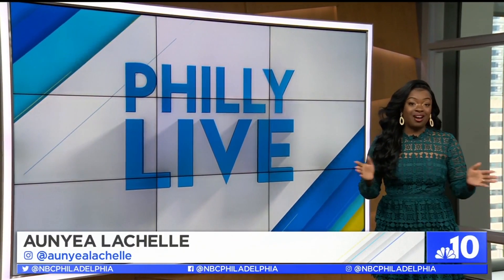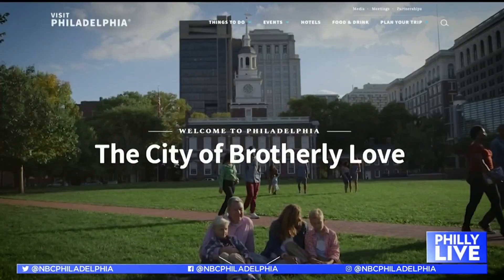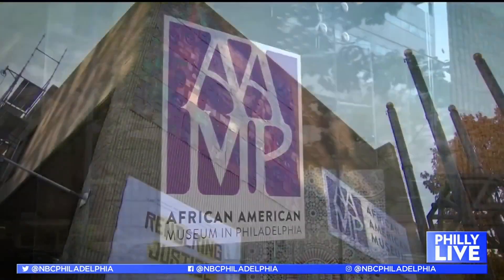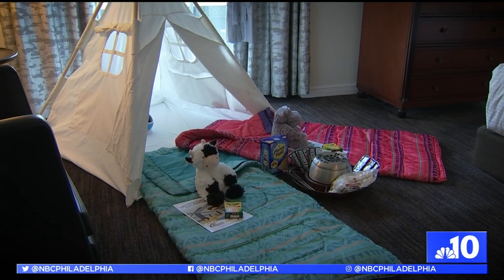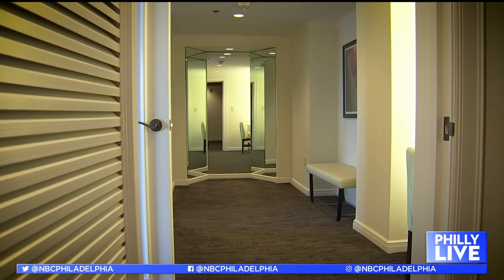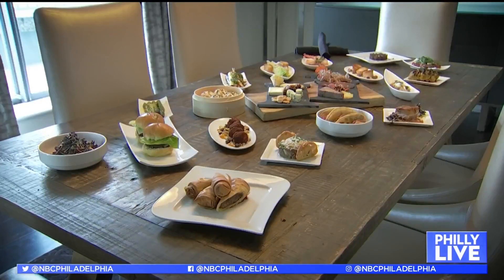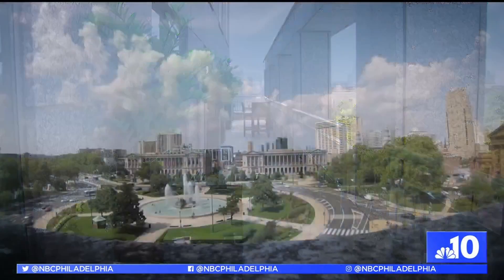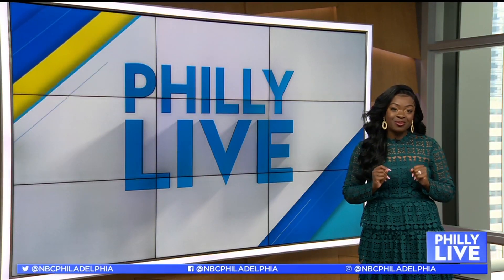Visit Philly Letting You Be a Tourist in Your Own City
You don’t have to stray from Philadelphia to get out and explore. Visit Philly’s new hotel package offers an end-of-summer getaway for the whole family, with more than 40 hotels and dozens of museums and cultural attractions to choose from.